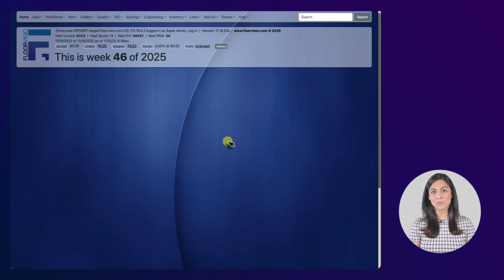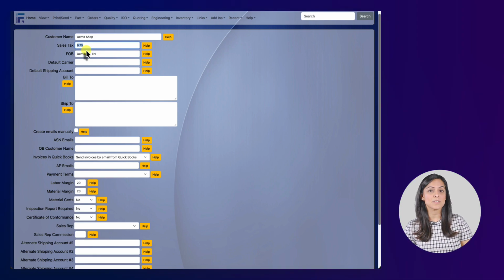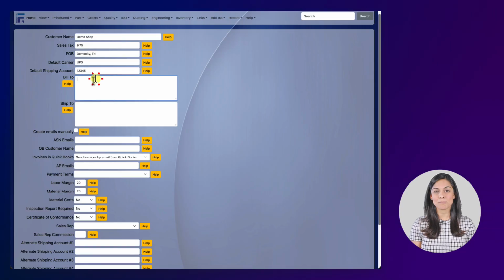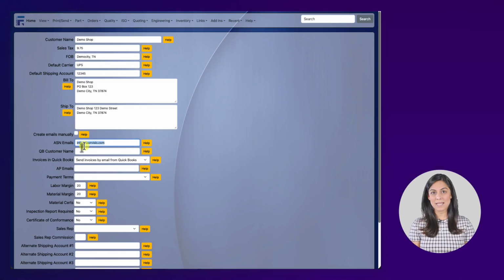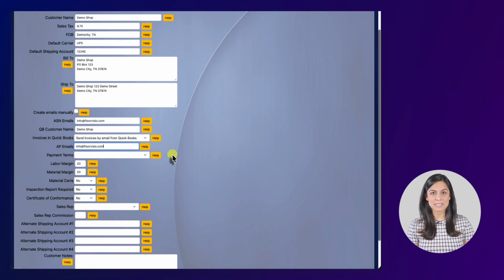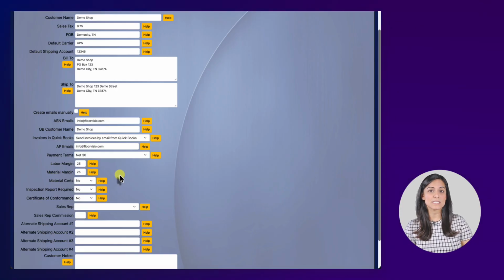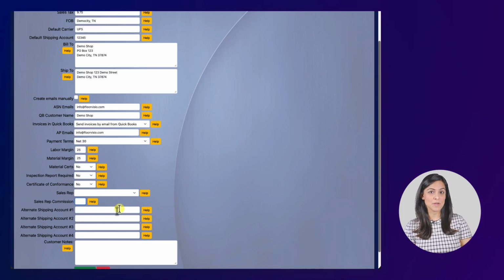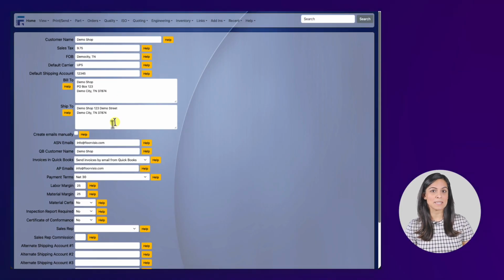How to Add a New Customer in FloorVisio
Learn how to add a new customer to your FloorVisio MRP system. This tutorial walks you step-by-step through creating a customer record, entering key details, and preparing your account for quoting, orders, and workflow tracking.
Perfect for new users or anyone looking to streamline their customer management process.